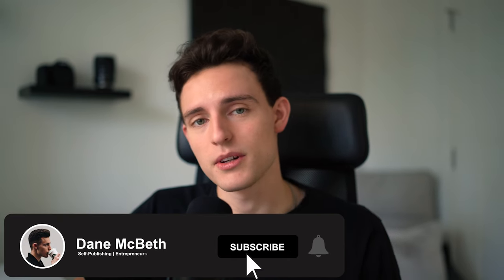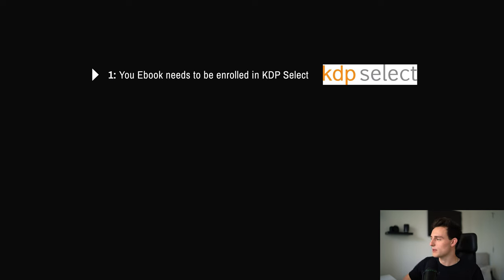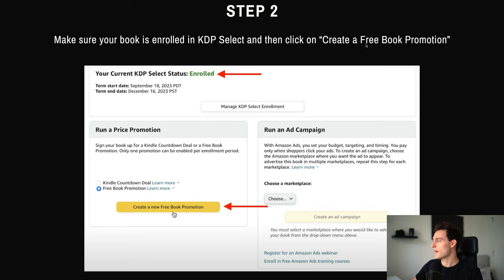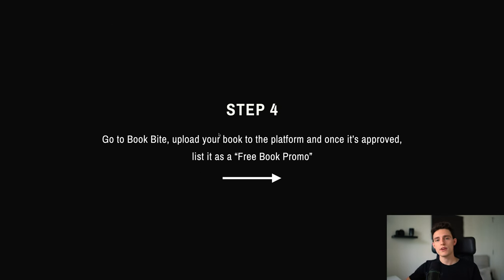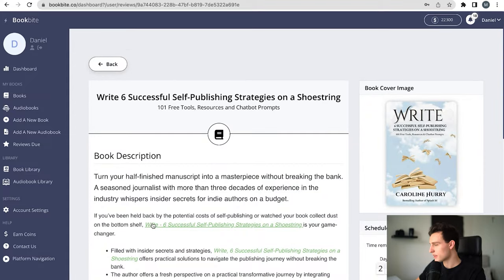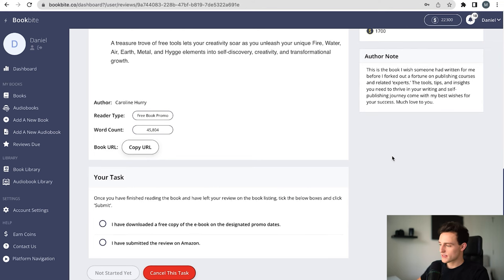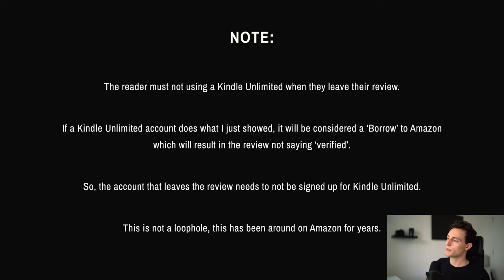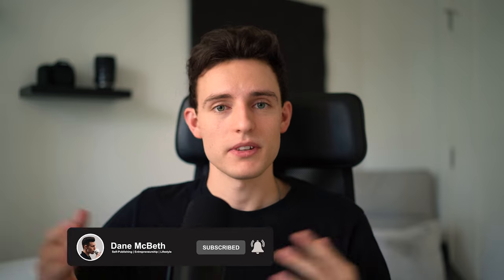The EASIEST way to get VERIFIED book reviews on Amazon KDP! (2024 Method)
Free Training: How I made 10k/month in 60 days publishing books

In this video, I go into detail about the easiest way to get verified reviews for your self-published books through Amazon Kindle Direct Publishing.